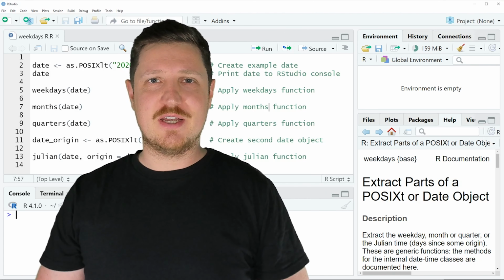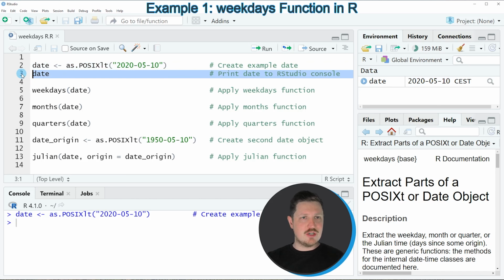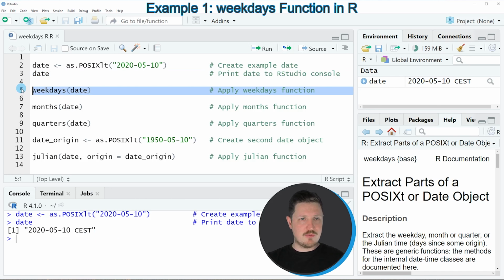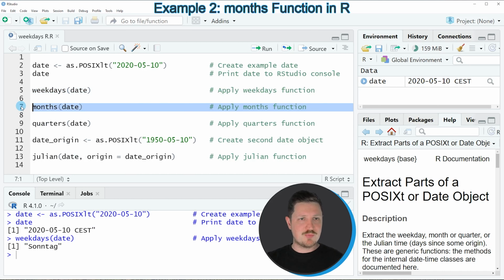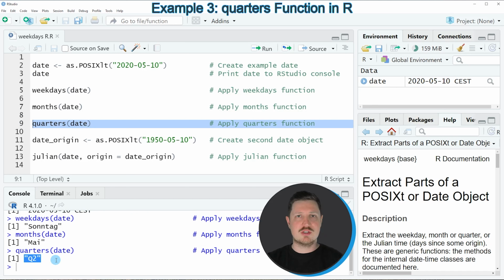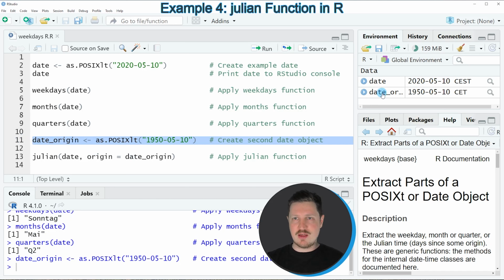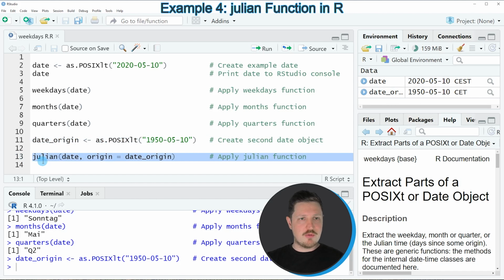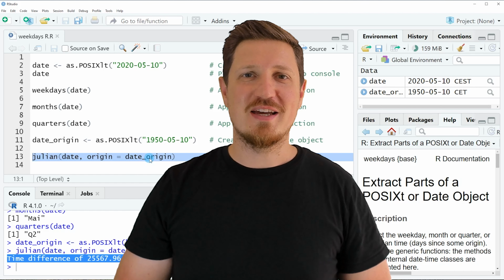weekdays, months, quarters & julian Functions in R (4 Examples) | Handling Date & POSIXlt Objects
How to apply the R programming functions weekdays, months, quarters, and julian in the R programming language. More details
R code of this video:

date ‹- as.POSIXlt("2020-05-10")          # Create example date
date                                      # Print date to RStudio console

weekdays(date)                            # Apply weekdays function

months(date)                              # Apply months function

quarters(date)                            # Apply quarters function

date_origin ‹- as.POSIXlt("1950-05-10")   # Create second date object

julian(date, origin = date_origin)        # Apply julian function